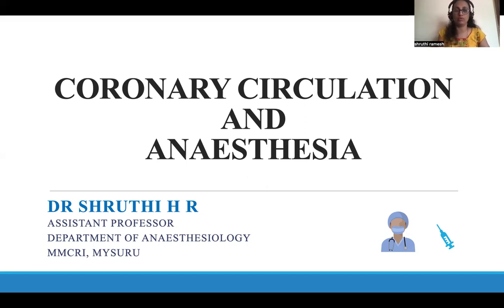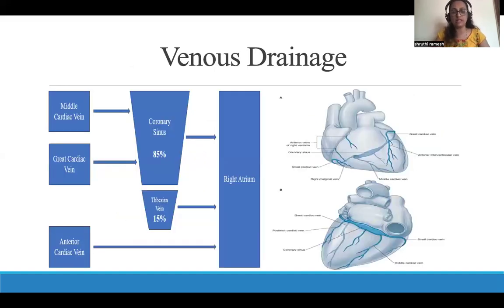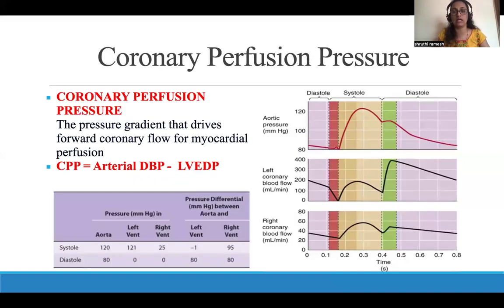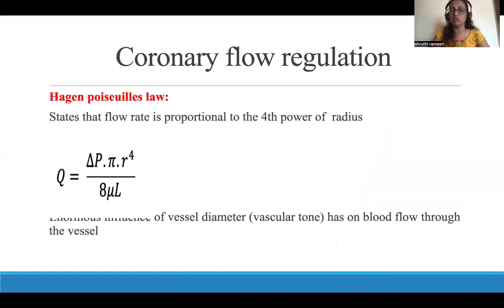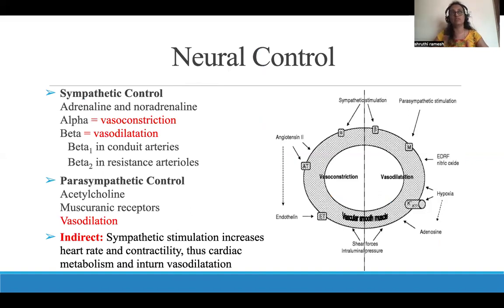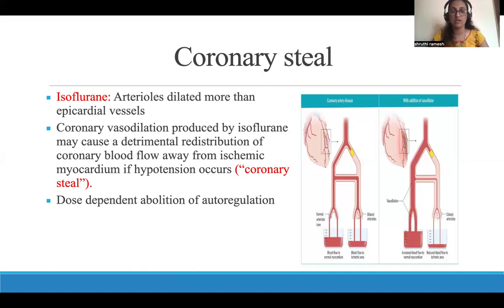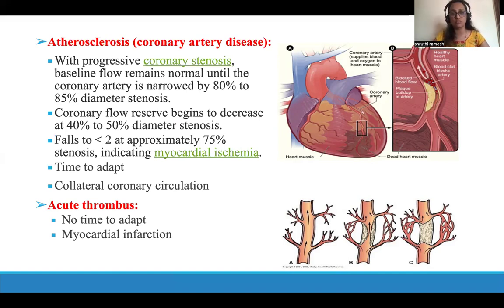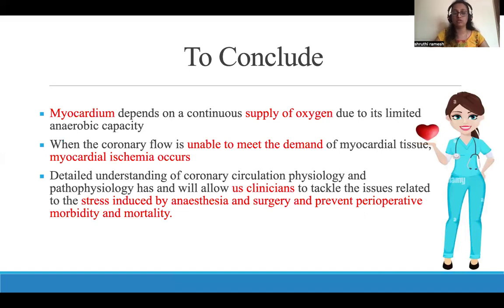35th VAAA- VAA Academics Feb 2024 Dinesh & Shruthi Coronary Circulation & Oxygen Transport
VAAA- VAA Academics Feb 2024
Oxygen, the substrate for aerobic metabolism, plays a crucial role in sustaining life. The inspired oxygen from the atmosphere will have to move via the upper and lower airways, carried in the arterial blood and delivered via the cardiac contraction induced flow at a pressure (blood pressure) to the various organs and ultimately to the cell. Coronary Circulation is one of the most critical and autoregulated systems of circulation, delicately maintaining the perfusion and hence the supply of oxygen and energy to the myocardium. The high oxygen extraction for the non-stop functioning of the heart is maintained by autonomic nervous system. The coronary circulation is diastole dependent, when the supply occurs and hence dependent on heart rate. The mismatch of coronary blood supply and demand leads to the ischaemic events and hence, it is imperative that the anaesthesiologist knows the basics of physiology of coronary circulation and oxygen transport.